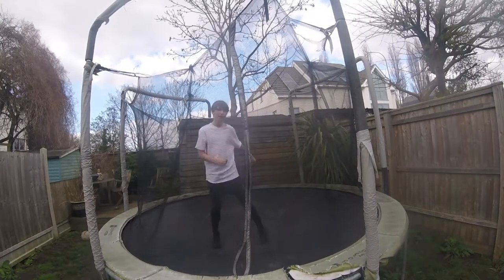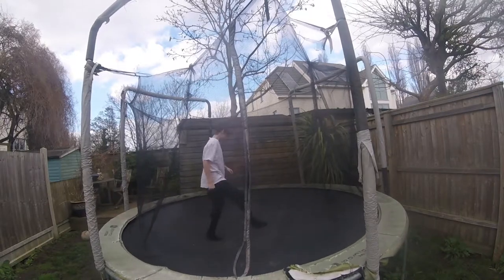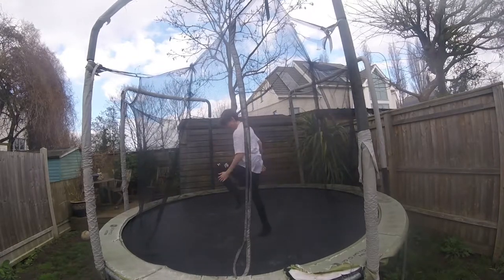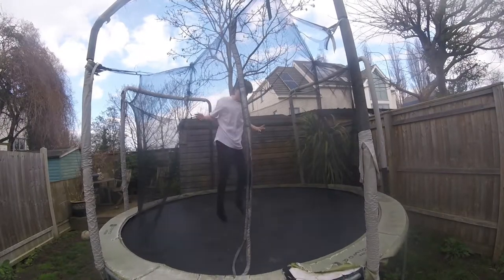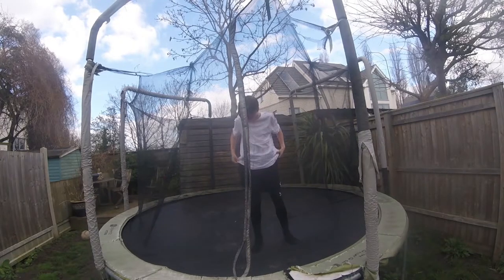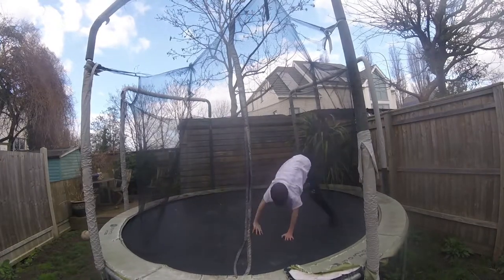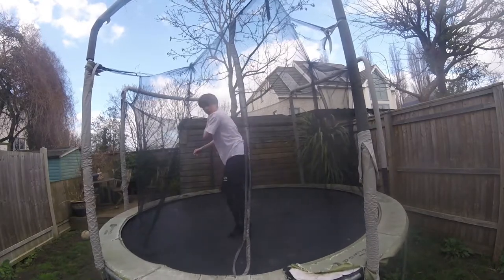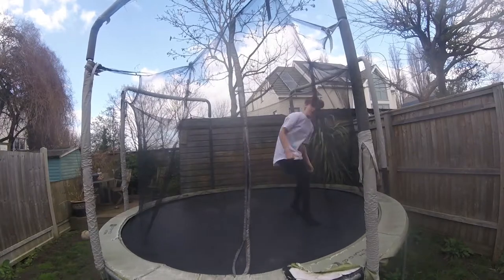How To Front Flip and Back Flip EASY!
This is a tutorial on how to front flip and backflip. It also teaches you how to get over the fear of it.